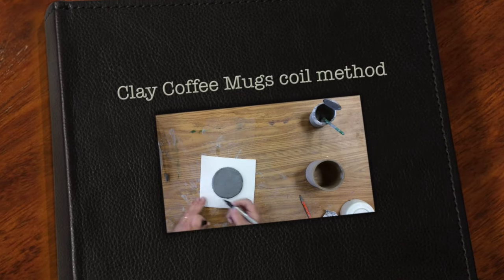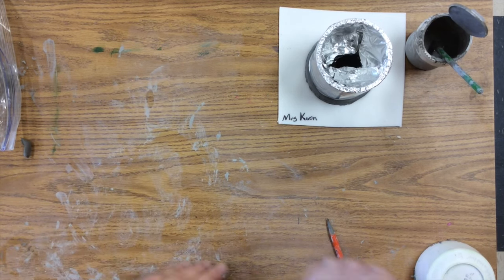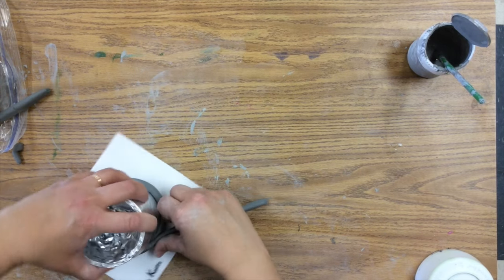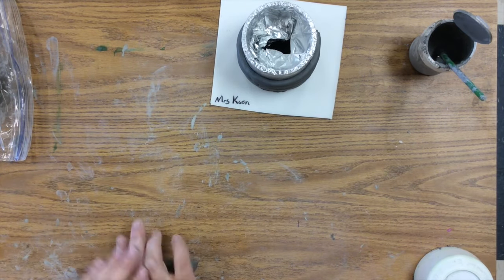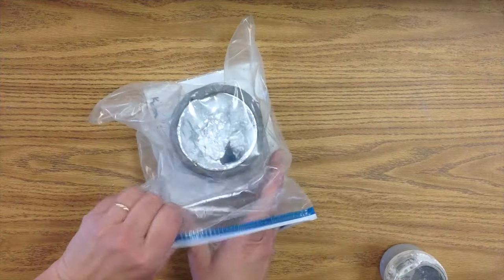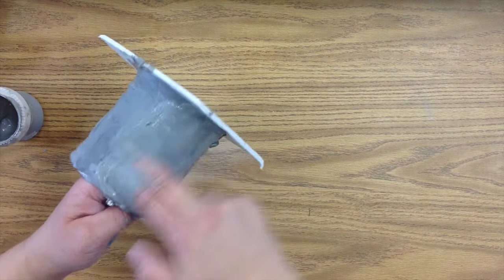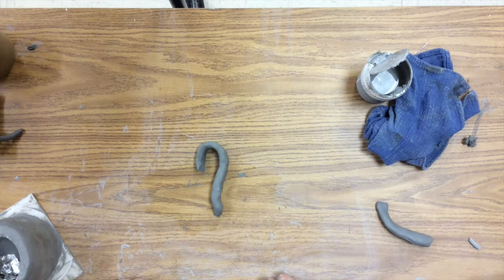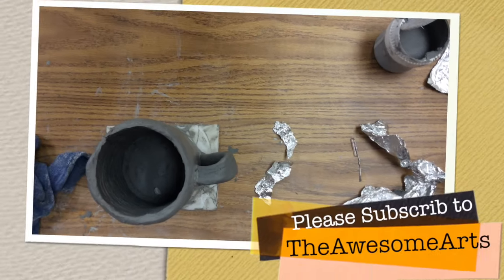Clay Coffee Mugs coil method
This video is about Clay Coffee Mugs coil method